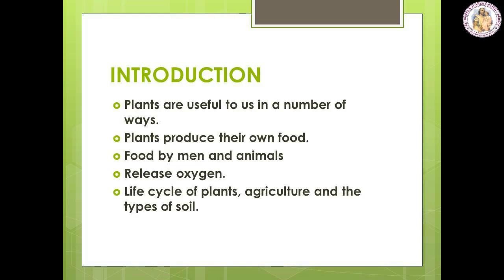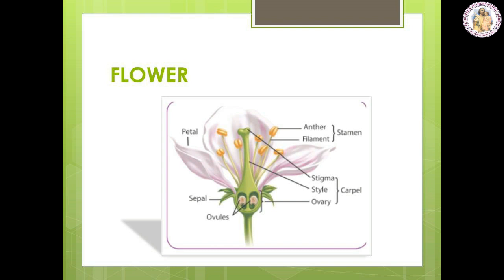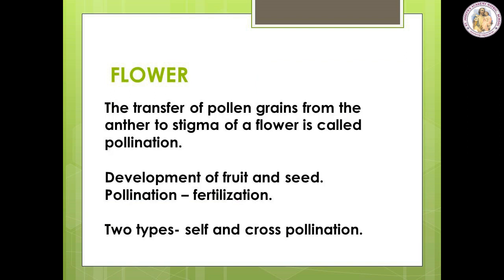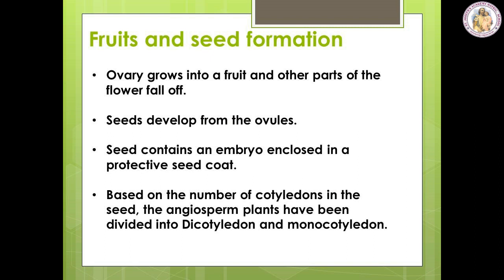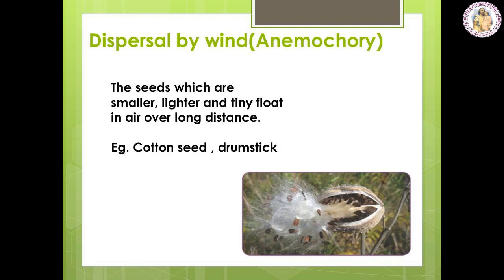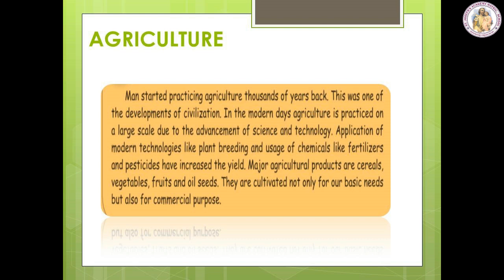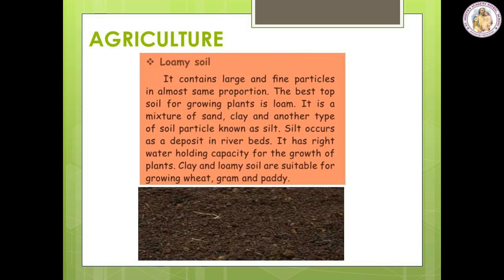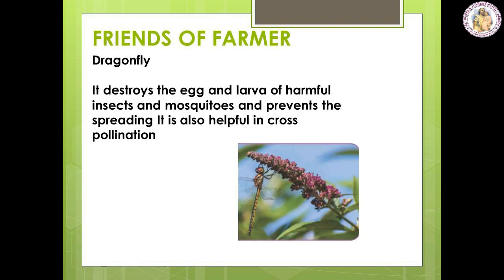SCIENCE STD 5 | PLANTS | TERM - 2 | UNIT - 3